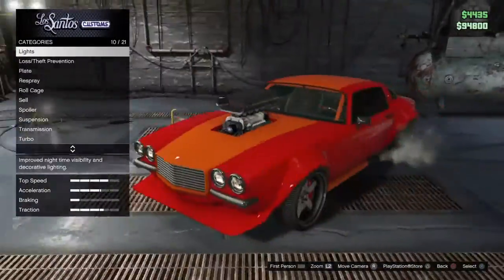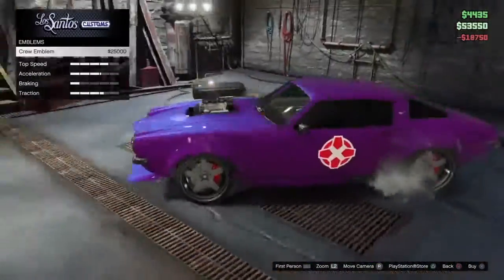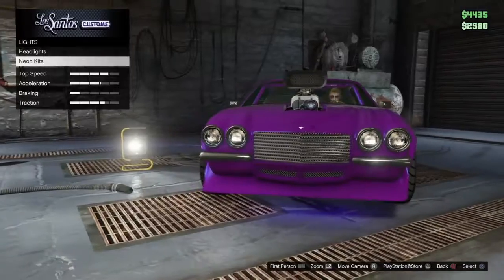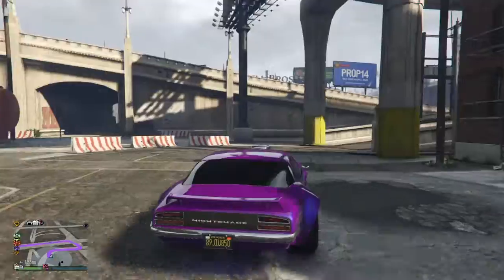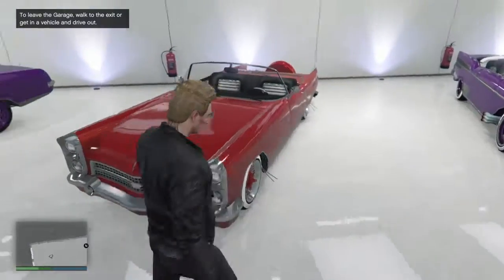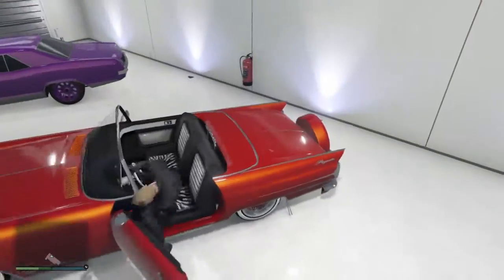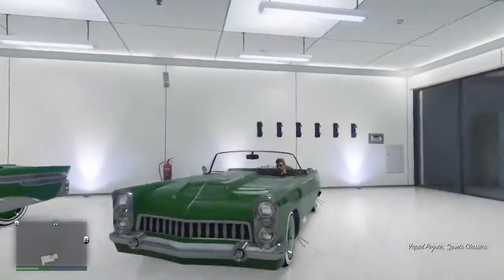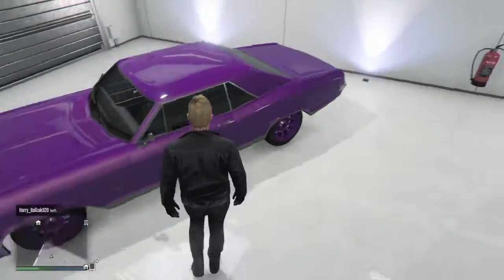TOP 3 COOLEST PAINTJOBS / GTA 5 ONLINE